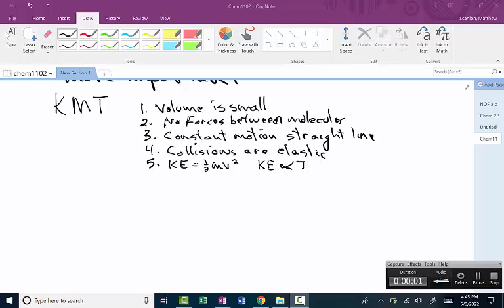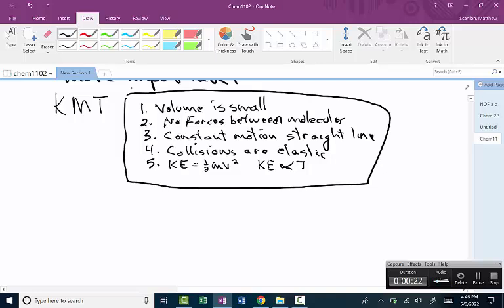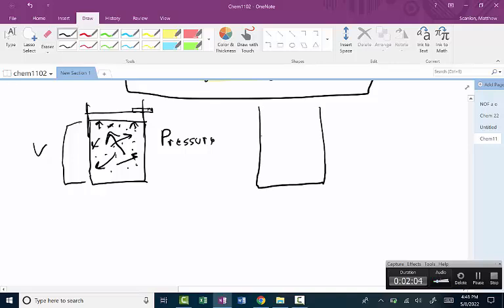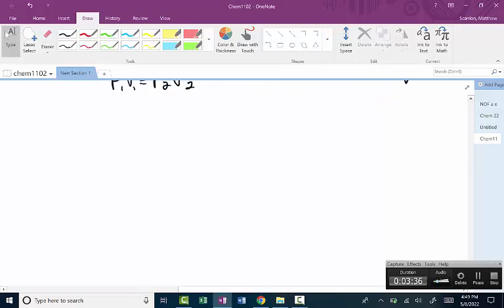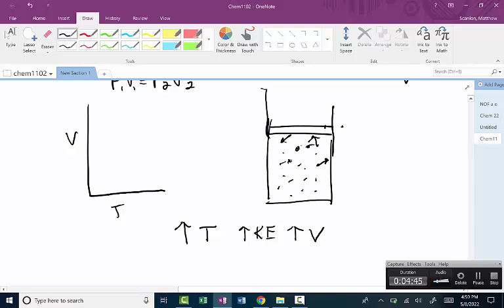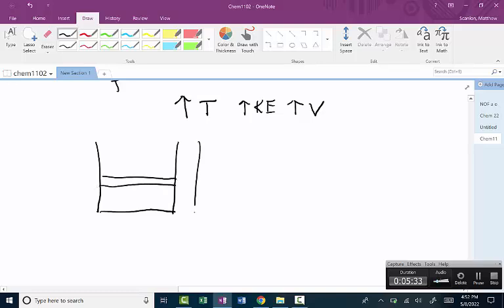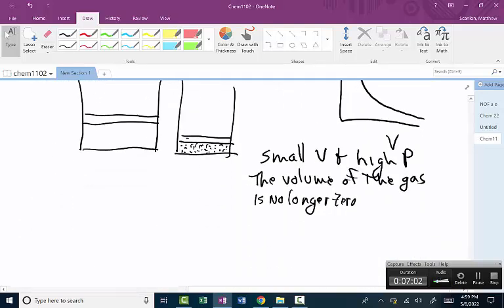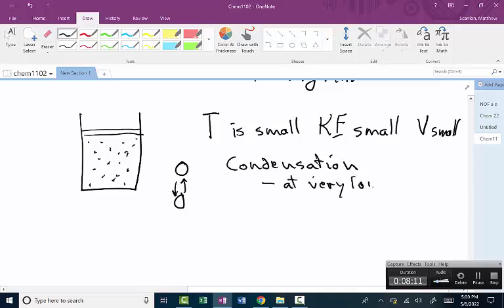KMT part 2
Applies assumptions of the Kinetic Molecular Theory